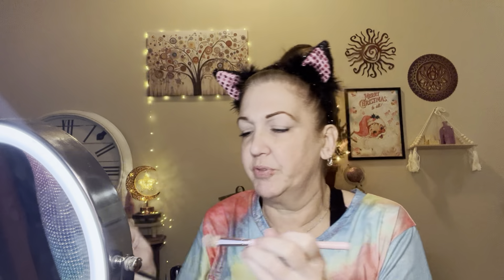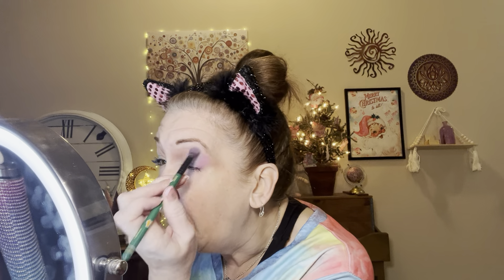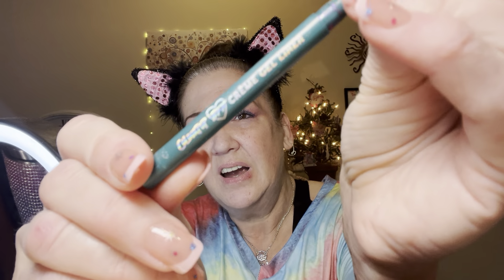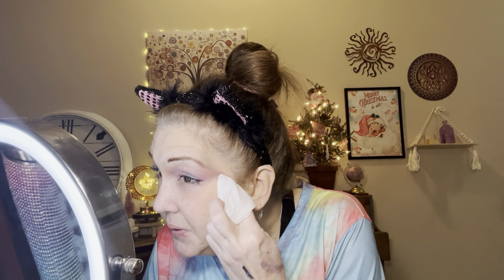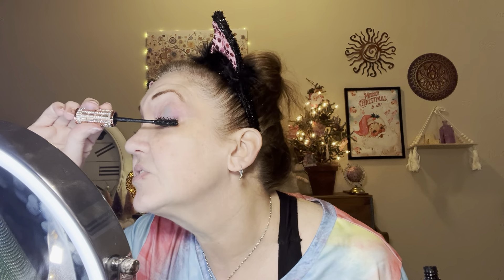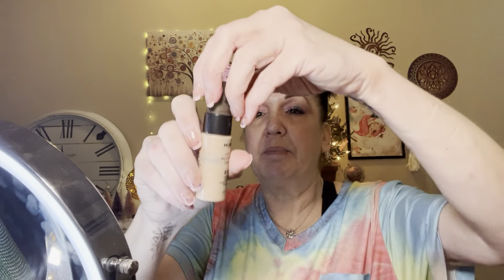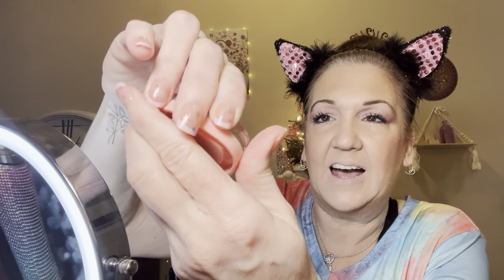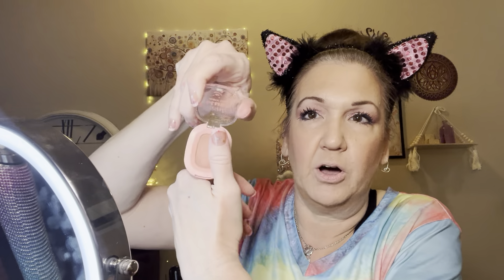GRWM Using Bargain Makeup and DUPES!!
Thanks for stopping by to get ready with me!!

Let’s connect on Instagram: @glamma_karen7